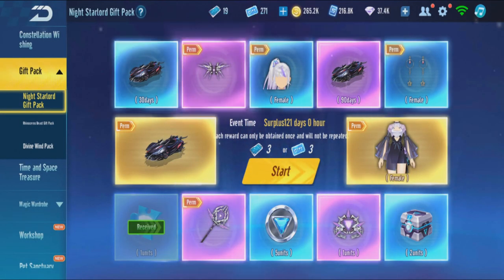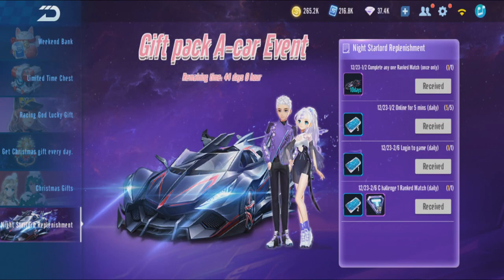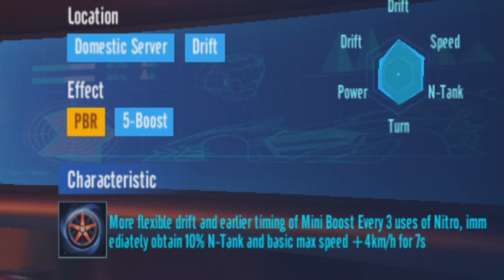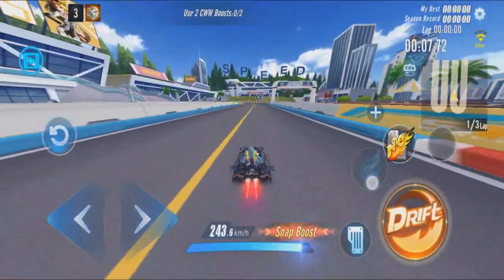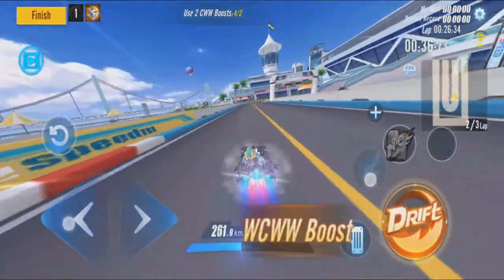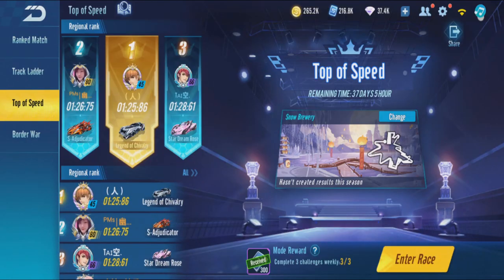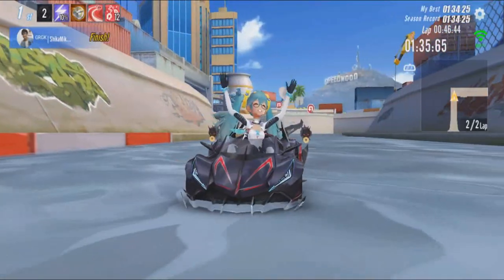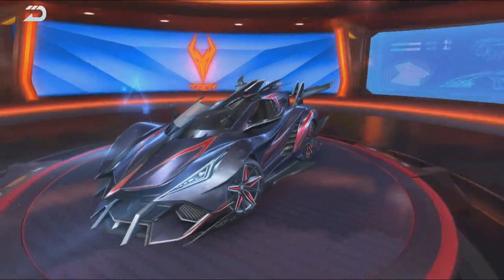Review Gift Pack Voucher Car - Night Starlord 【Garena Speed Drifters】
f2p players, need a strong drifting car?

(Shoutouts) Thank you for joining my membership:
🥇🌟GOLD TIER🌟: DZACK GAMING, TUFFY RUSHY, ZHUN96
🥈SILVER TIER: Azli Mw
🥉Bronze Tier: Muhammad Zamzami
Songs:
So Lit, At The Game, Beat Your Competition, Take You Home Tonight, Educated Man